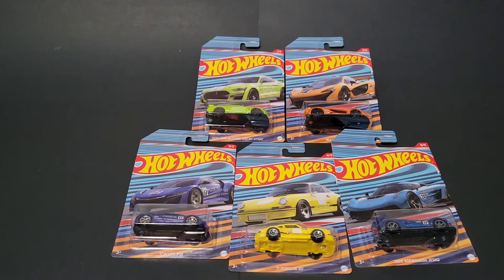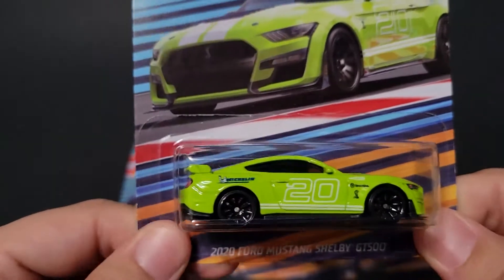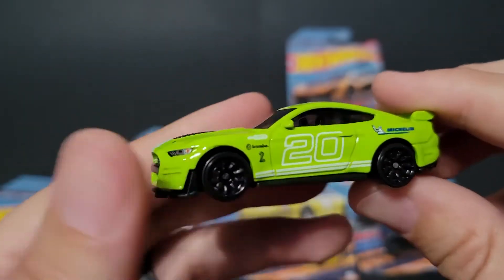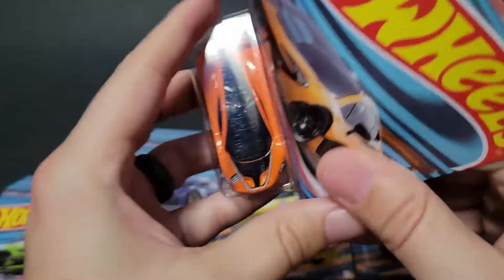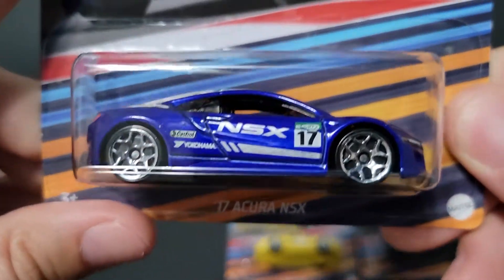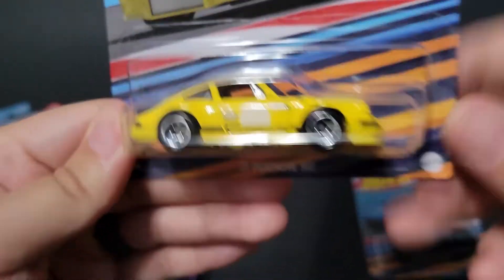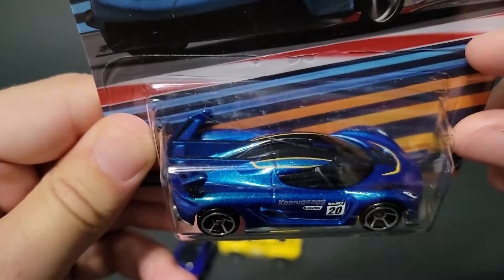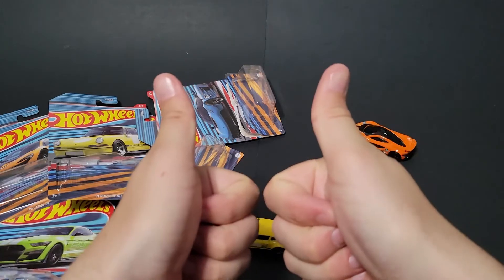Opening 2022 Hot Wheels Exotics 5 car set Walmart Exclusive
In this video, I open up the brand new 2022 Hot Wheels Exotics 5 car set I was able to find on the pegs!